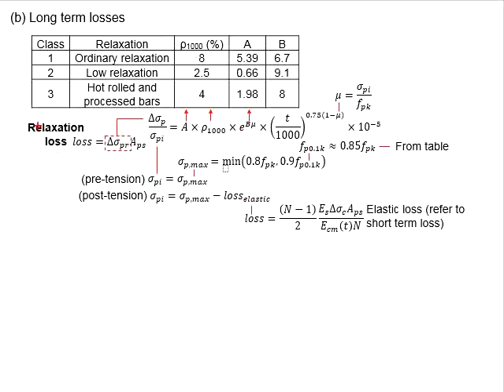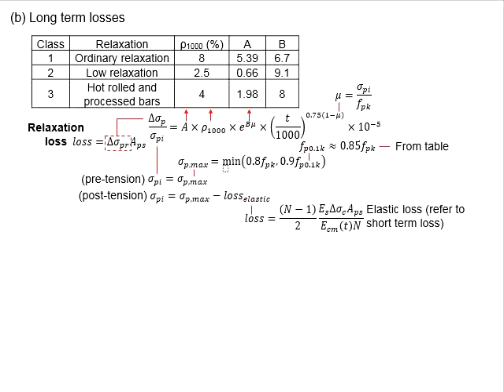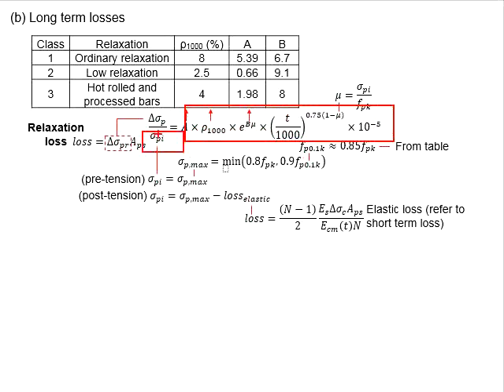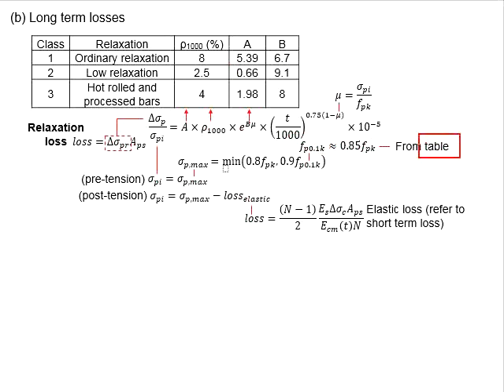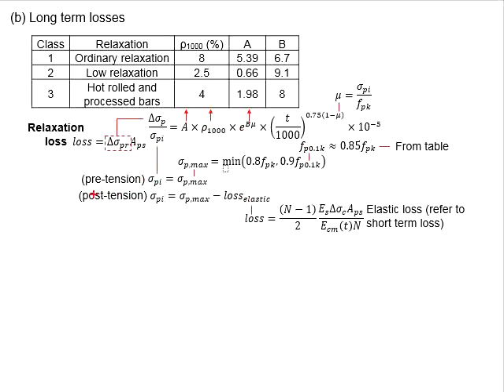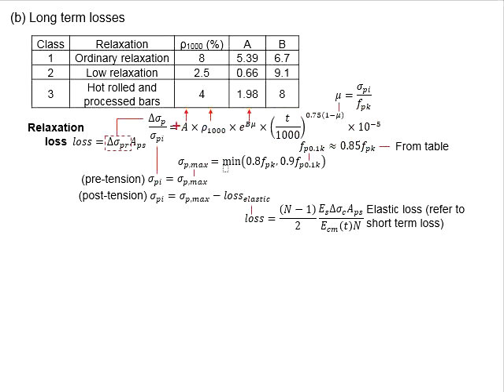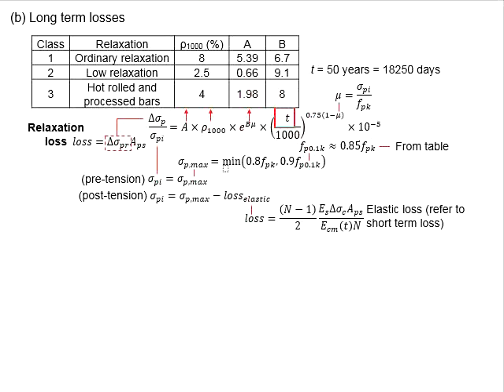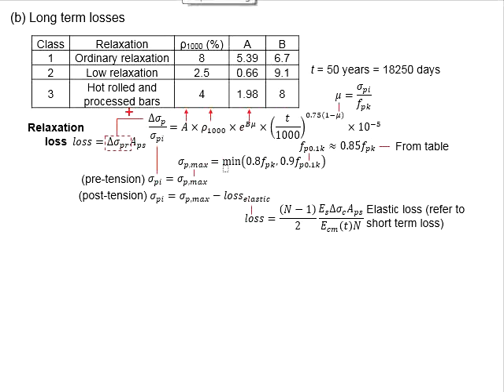4.11 Steel relaxation loss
Long term losses of prestressed member: Steel relaxation.